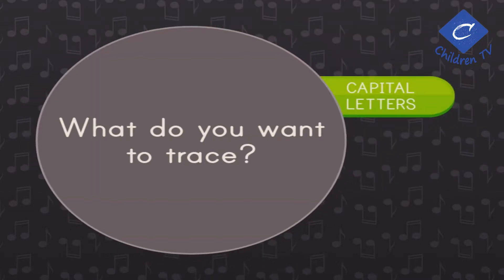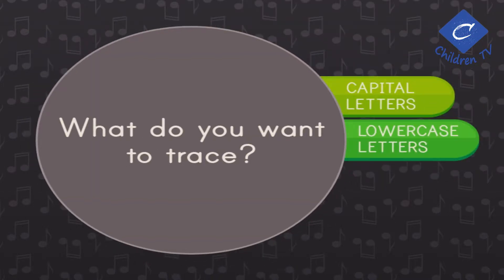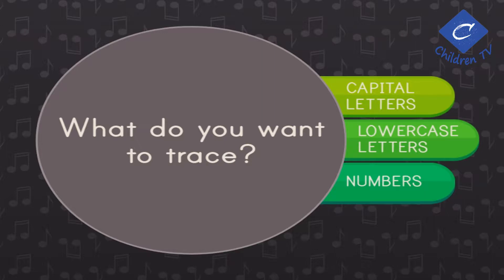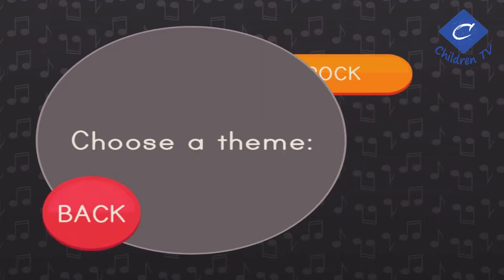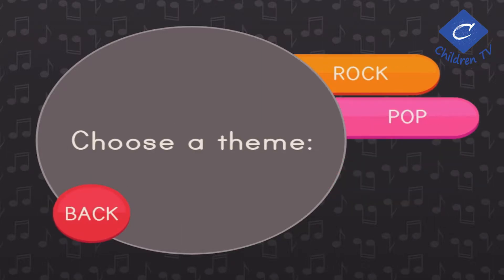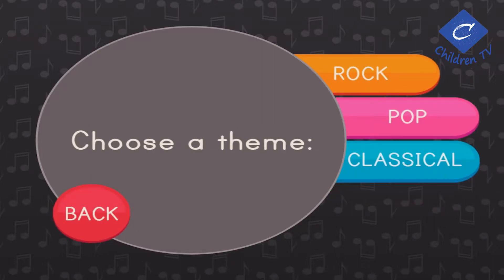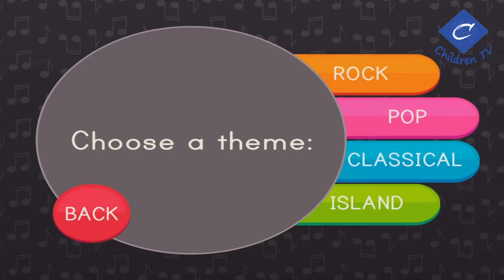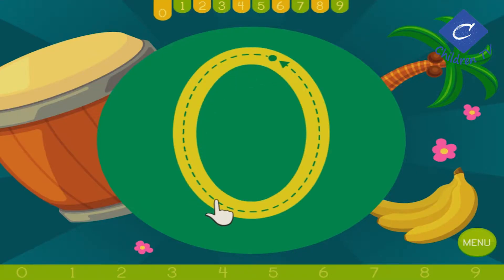Learn Numbers for Toddlers - Learn Numbers for Kids - Learn Numbers 0 - 9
Animals for children   Kids videos   Kindergarten Preschool learning. Fun for Children. Much Games for Android & iOS & PC.Good fun!. If you like my video Please Susbscribe.
Thanks.